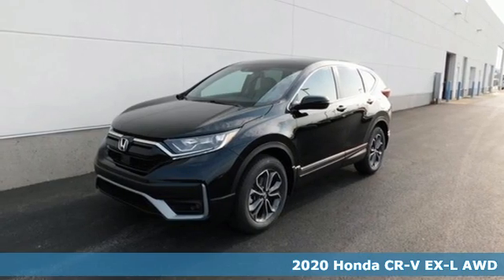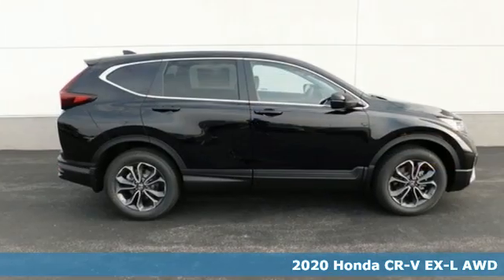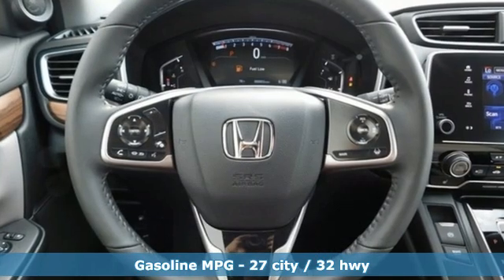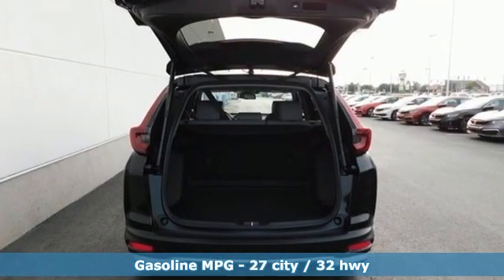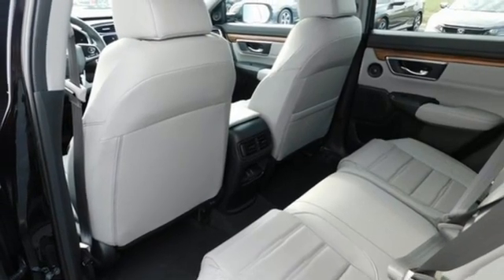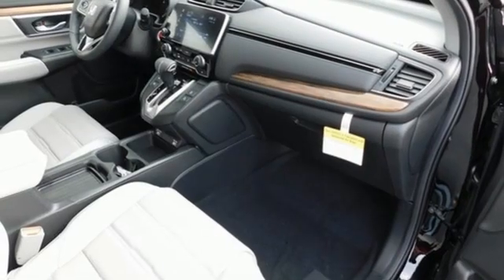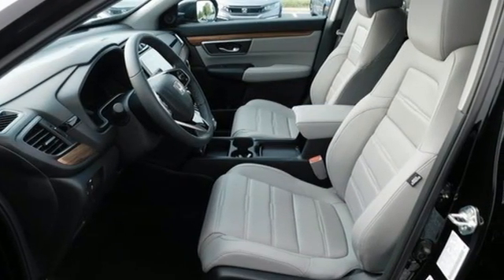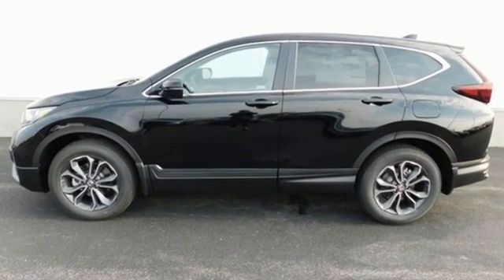New 2020 Honda CR-V Bowling Green OH Perrysburg, OH #20781 - SOLD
Year: 2020
Make: Honda
Model: CR-V
Trim: EX-L
Engine: 1.5L I4 DOHC 16V
Transmission: CVT
Color: Black
Interior: gray
Stock #: 20781
VIN: 2HKRW2H84LH667947

Address:
1019 N Main St